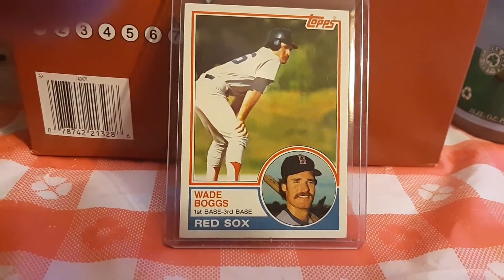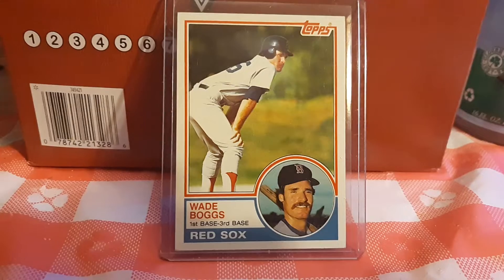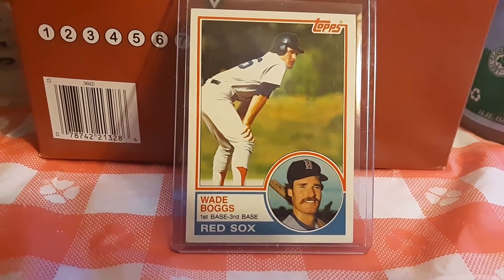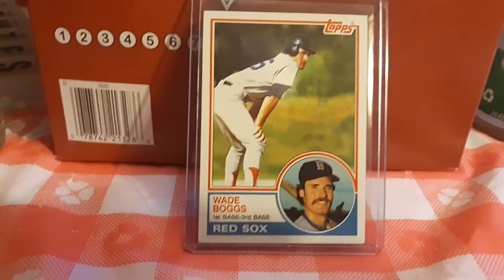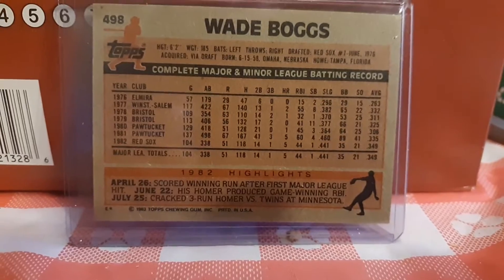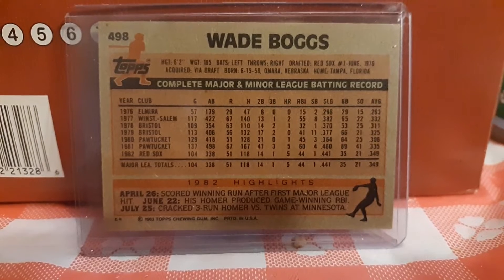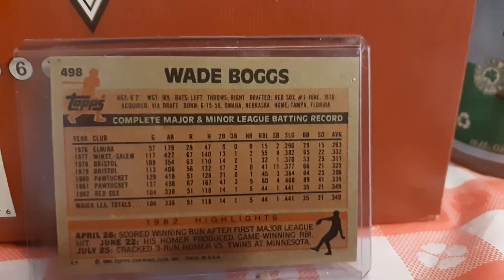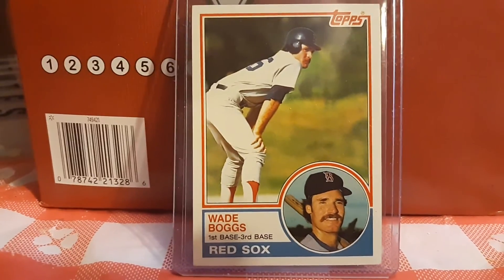1983 TOPPS WADE BOGGS ROOKIE